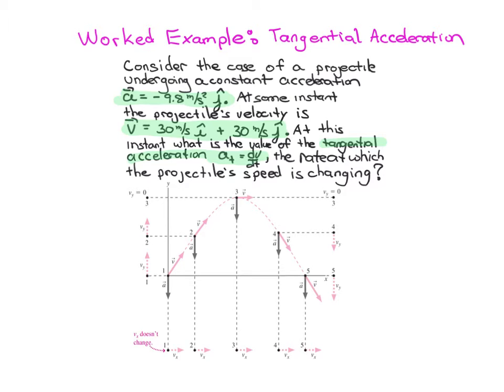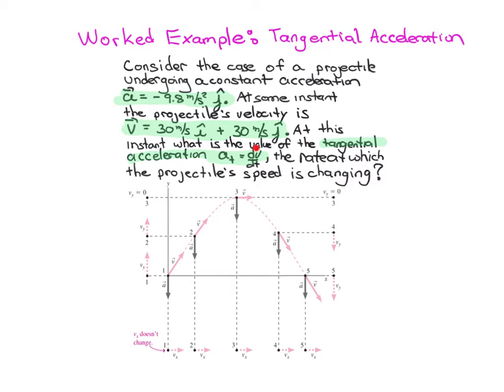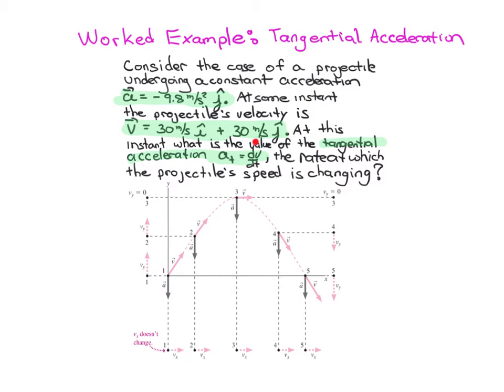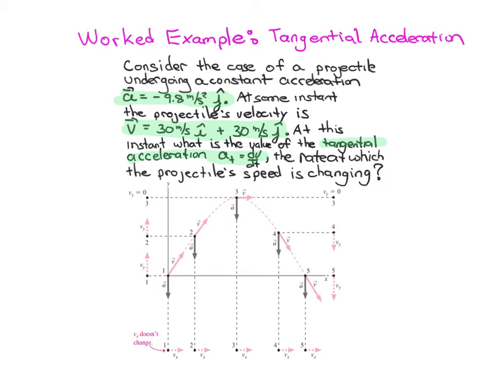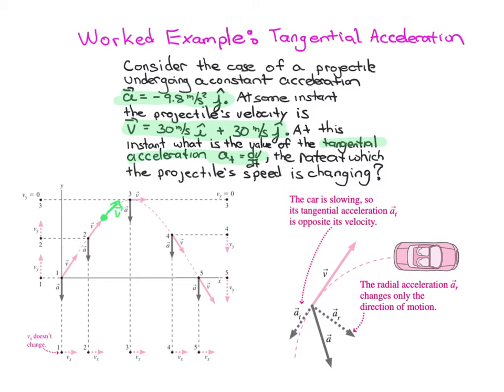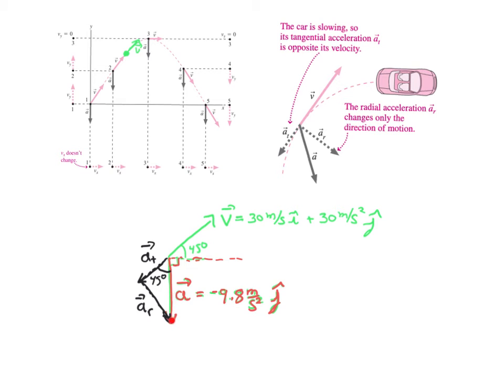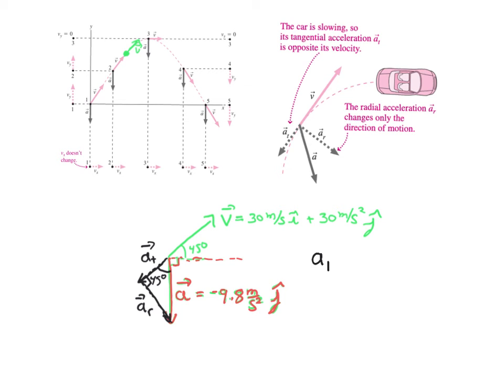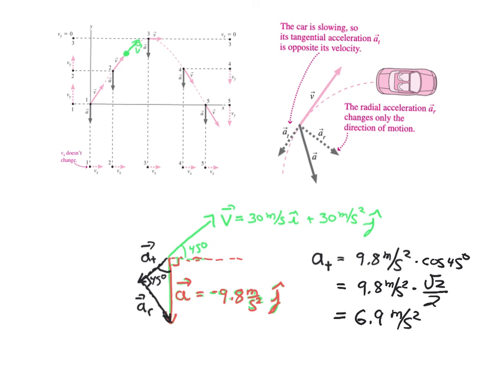Worked Example - Tangential Acceleration